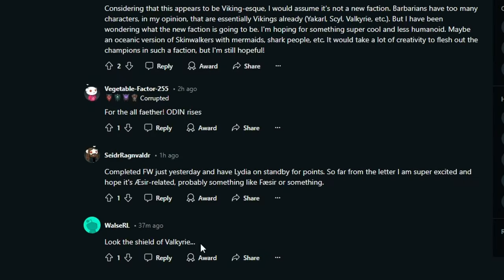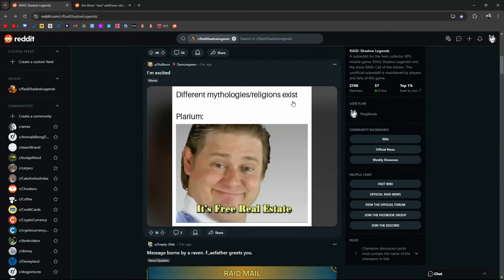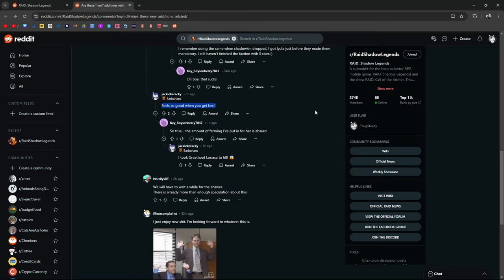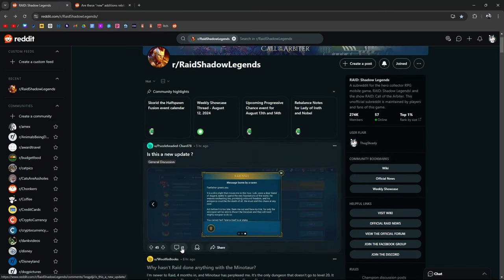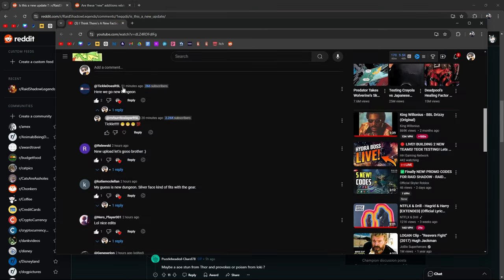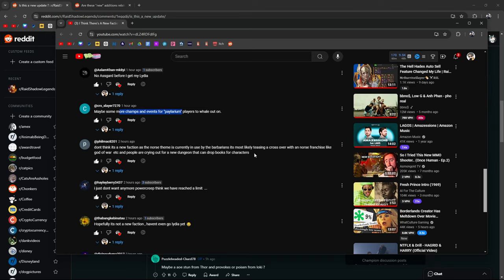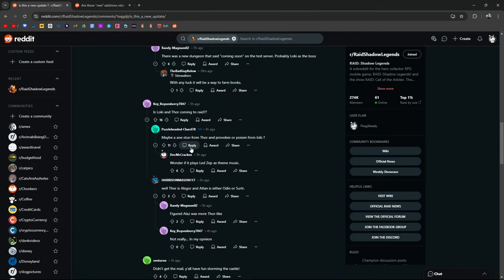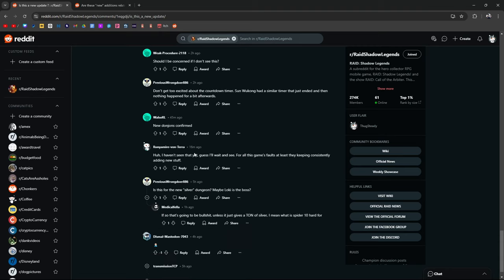"Look At Valkyrie's Shield" | Raid: Shadow Legends